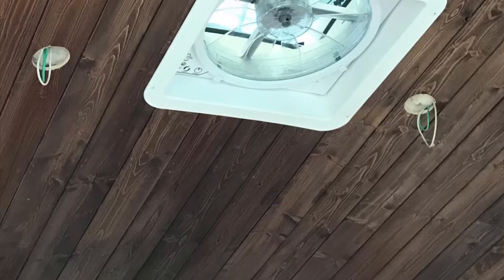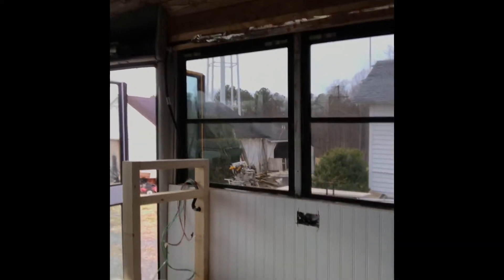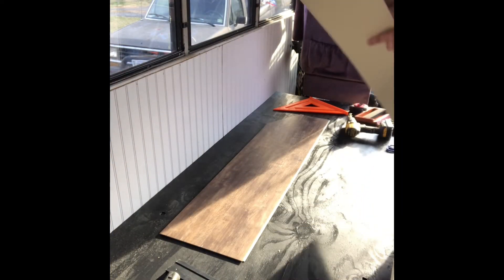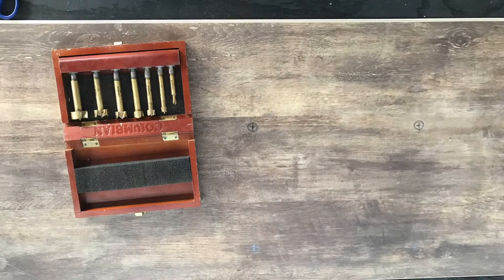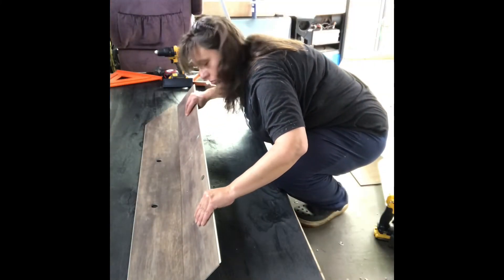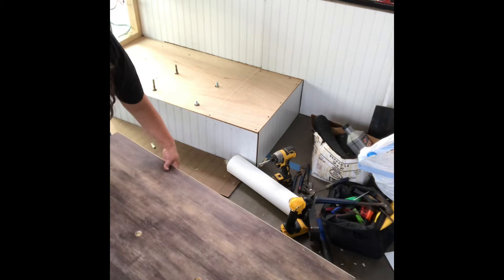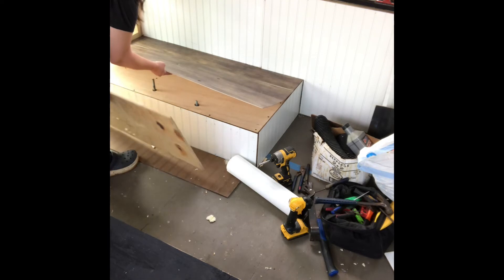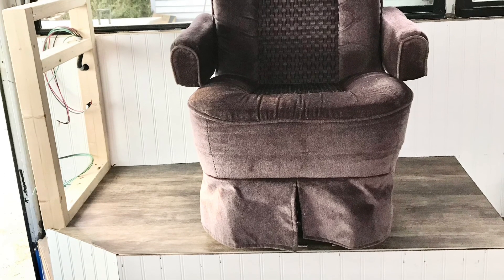I did the flooring by myself!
Skoolie conversion project.